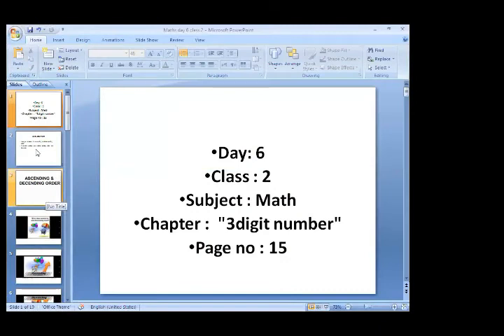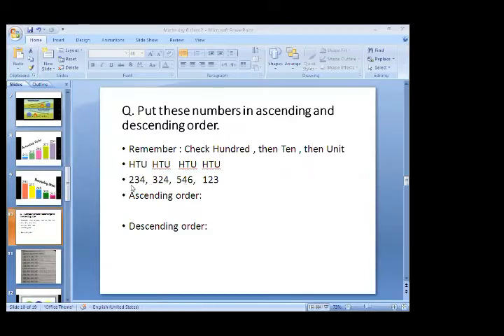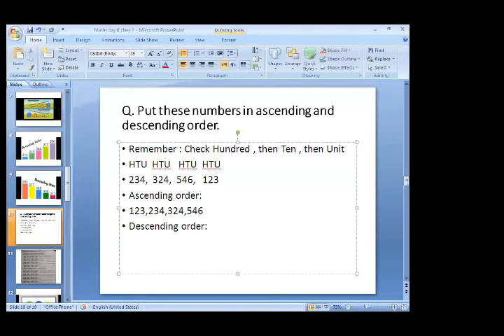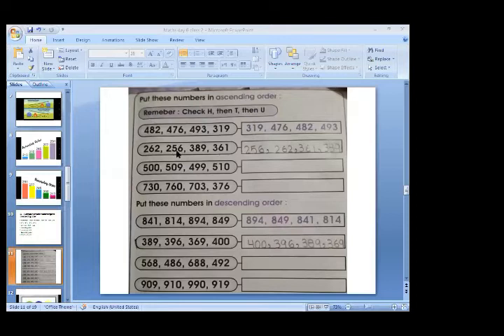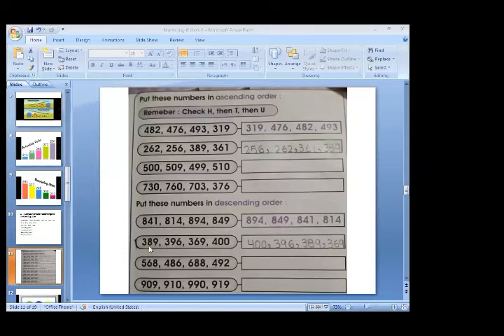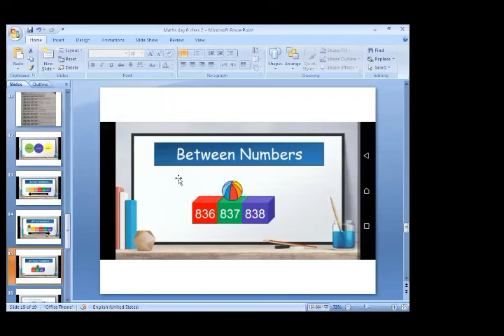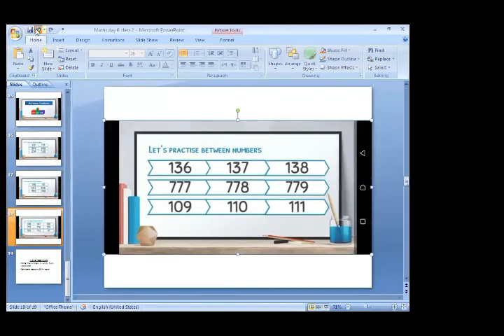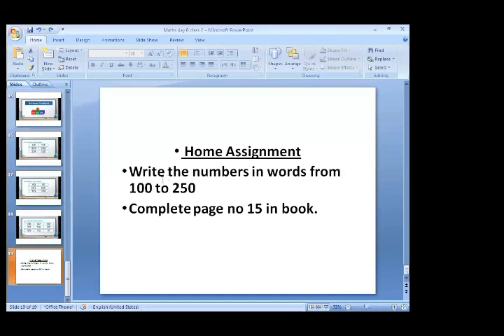Maths for Class Two (Day 06 / Week 01)